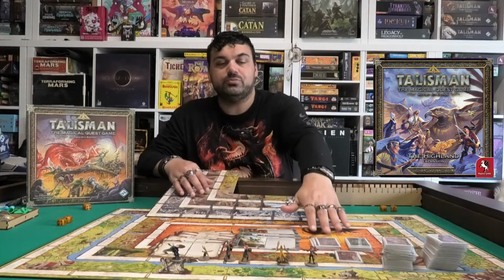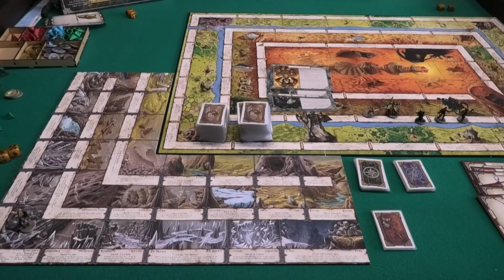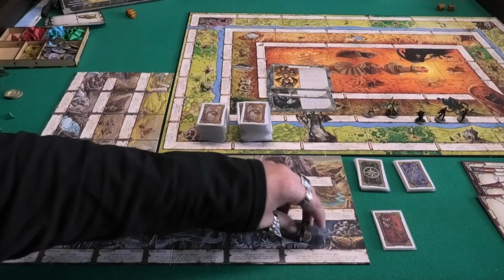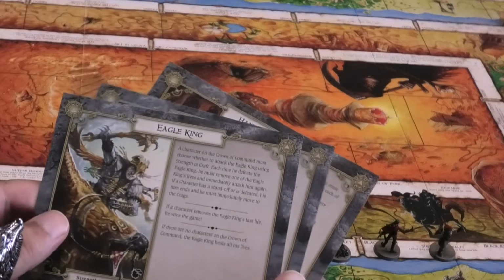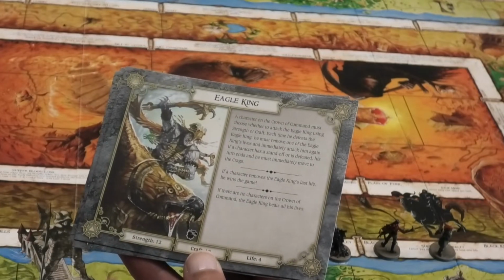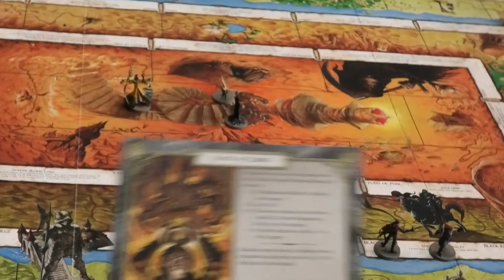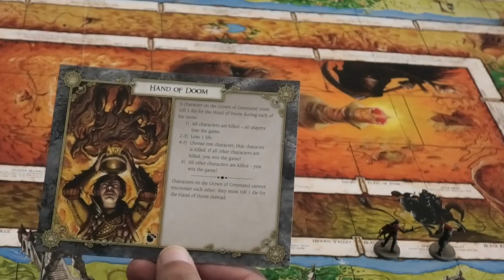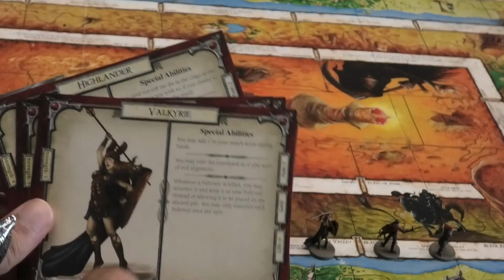how to play Talisman - the Highland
How to play Talisman - the Highland (4th Edition)

6 new characters
Highland Board
142 Highland Cards
10 Spell Cards
12 Adventure Cards
4 Relic Cards
3 Alternative Ending Cards

00:00 Welcome
00:44 The Highland
11:45 The End
11:56 New Characters